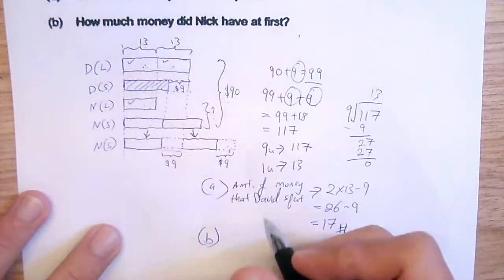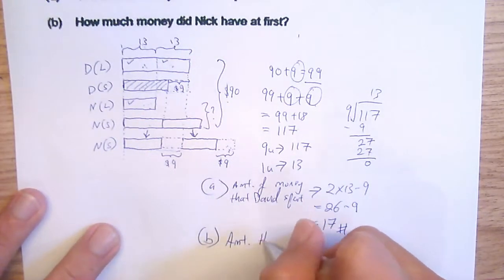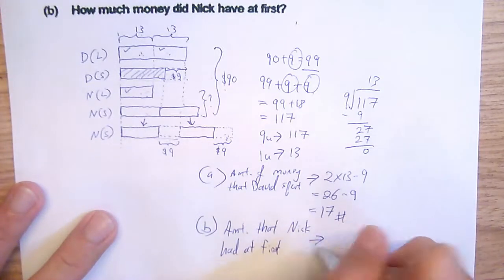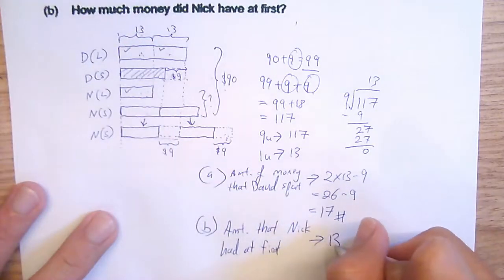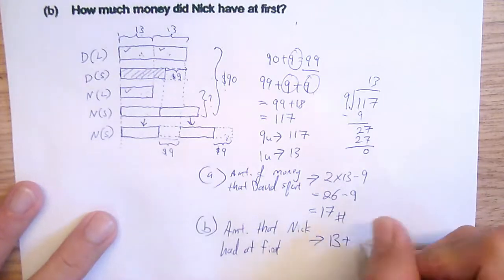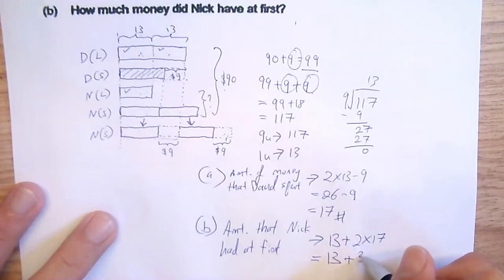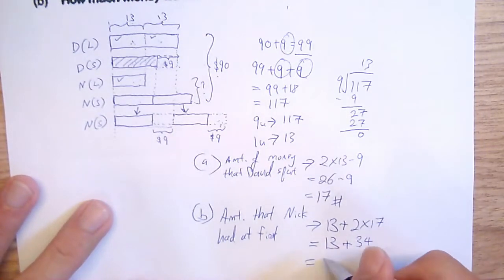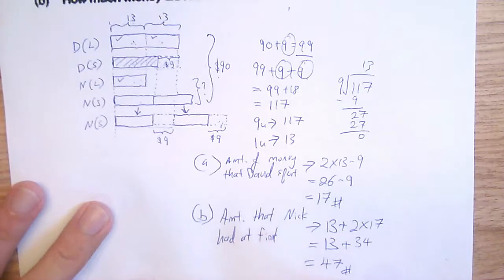2019 Question 3 PSLE Whole Number Questions Solved!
Preparing for PSLE Maths? Learn how to solve the most common PSLE Whole Number Questions